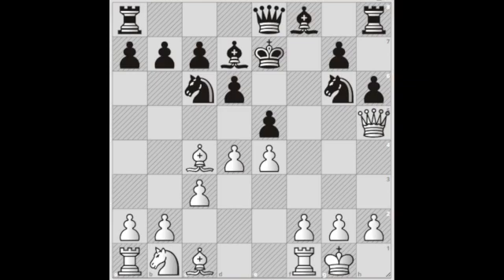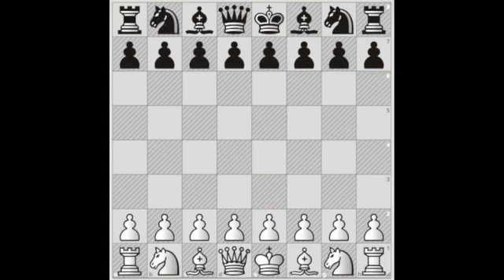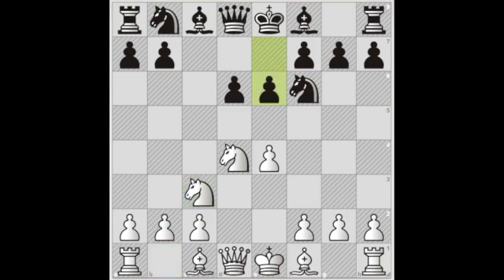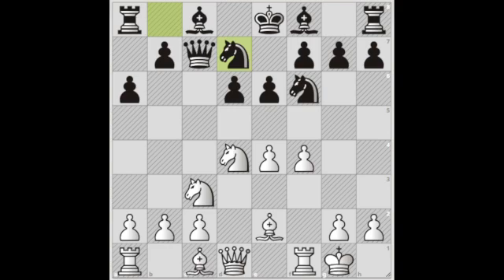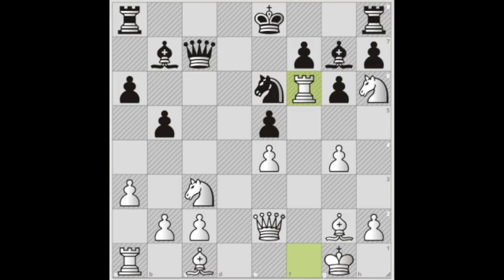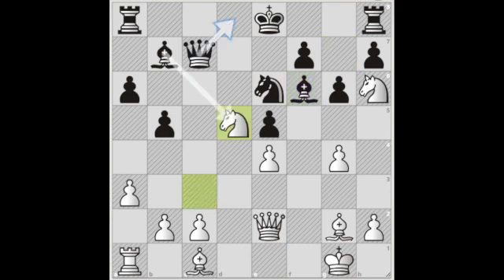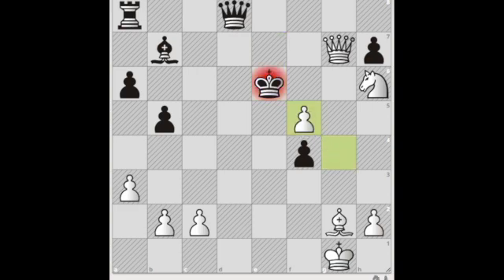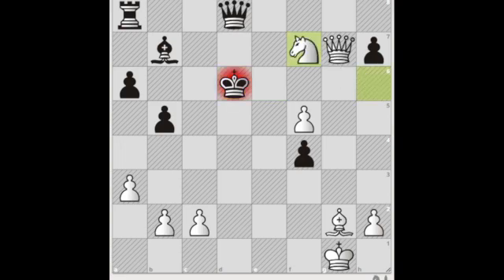Rasheed Nezhmeldenof - Nezhmeldenof VS Tal What happens when the best attackers face each other!!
Clash of the titans, two of the best attackers face each other, this game is extraordinary.